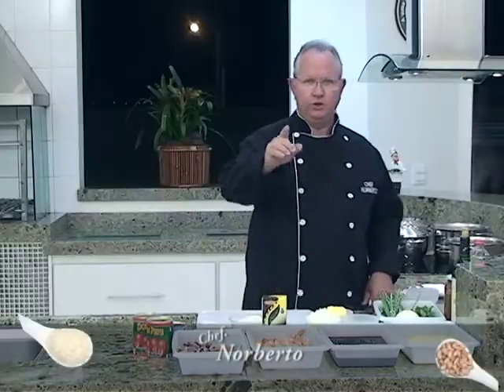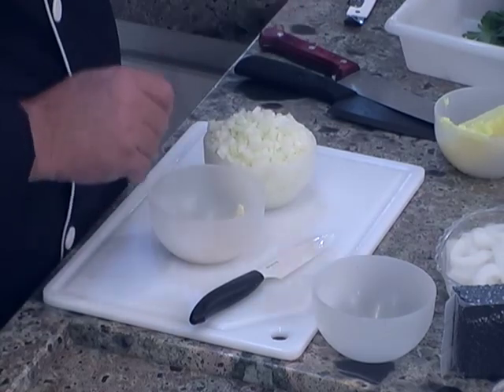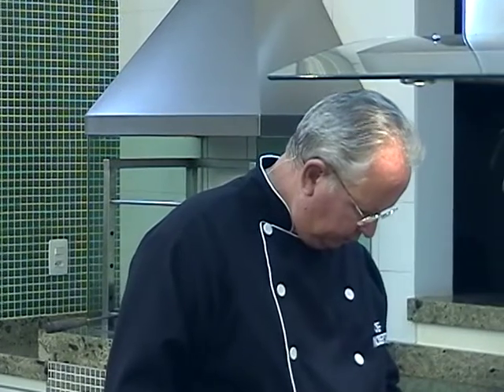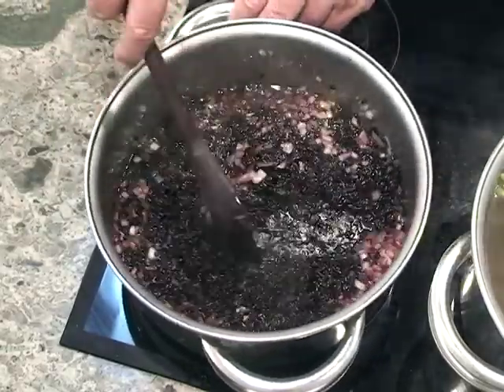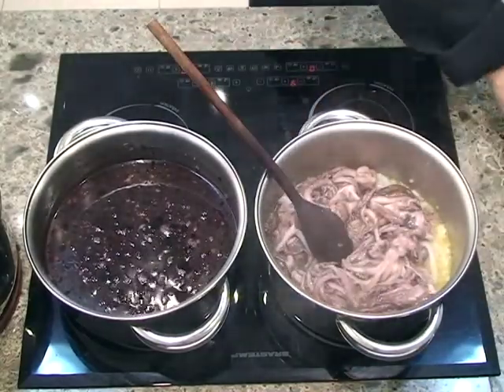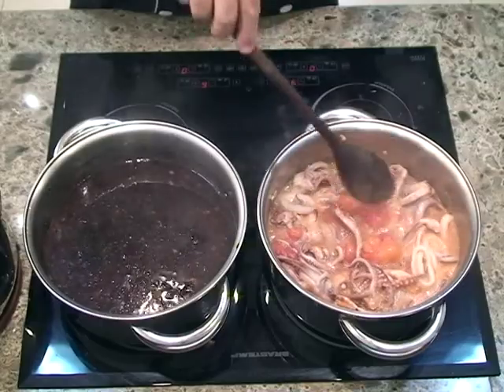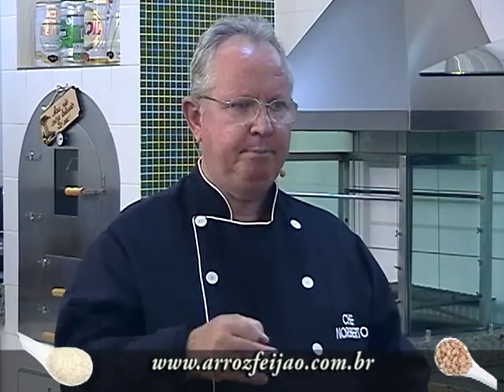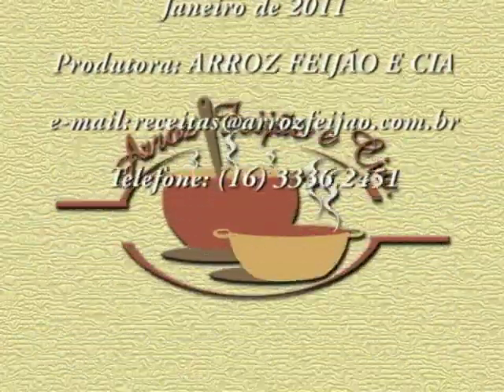Arroz 117 Arroz Preto com Lulas e Camarões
Saboroso prato feito com arroz preto, lulas e camarões. Muito fácil de ser feito.